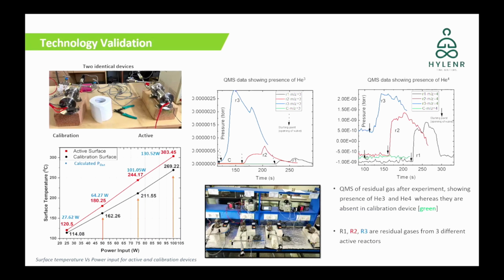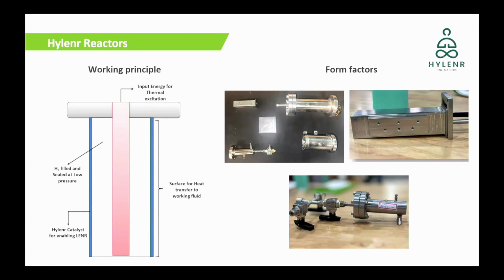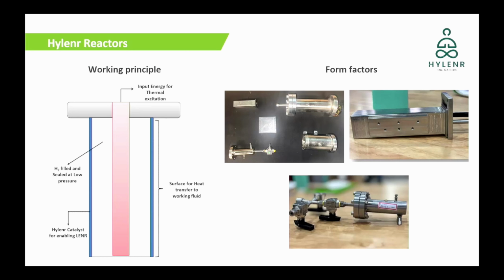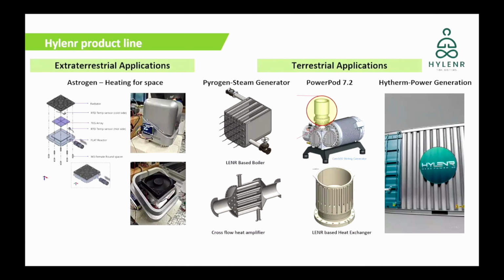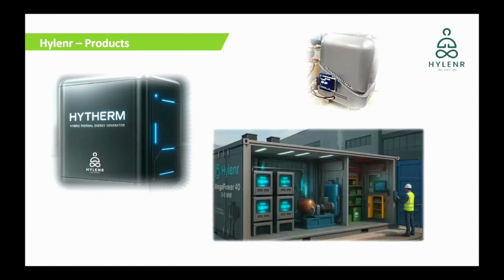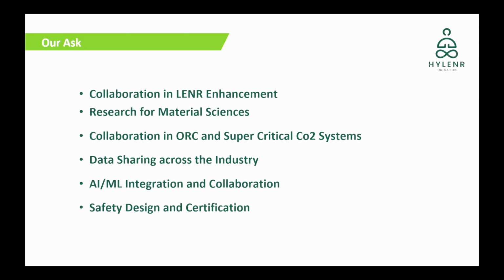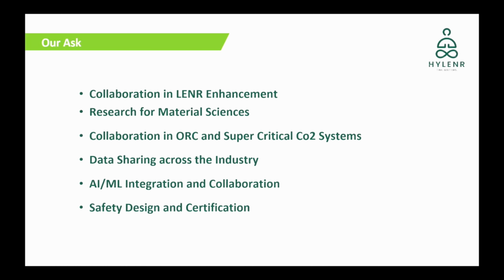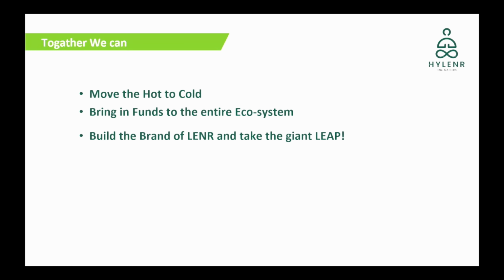ICCF26 - Siddartha Durairajan - Advancements in Low Energy Nuclear Reactions (LENR)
The 26th International Conference on Condensed Matter Nuclear Science

We would like to give a special thanks to the Co-organizer:
Nation University Corporation Iwate University for permission to post these videos.

If you would like to learn more about Solid State Fusion